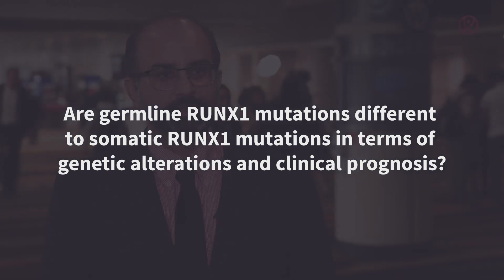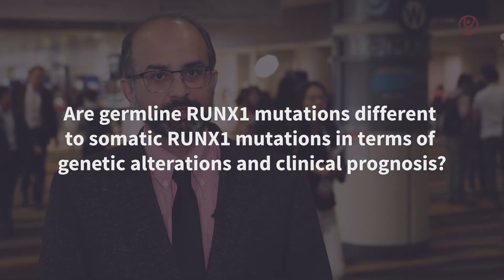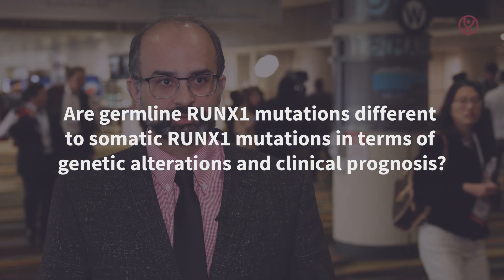Are germline RUNX1 mutations different to somatic RUNX1 mutations?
During the 61st American Society of Hematology (ASH) meeting in Orlando, US, the AML Global Portal were delighted to speak to Mrinal Patnaik, Mayo Clinic, Rochester, US. We asked: Are germline RUNX1 mutations different to somatic RUNX1 mutations in terms of genetic alterations and clinical prognosis?

Mrinal Patnaik discusses the importance of familial genomic analysis to determine patient prognosis. He explains germline and somatic RUNX1 detection require different diagnostic techniques, probes and computational tools to ensure it is not missed.